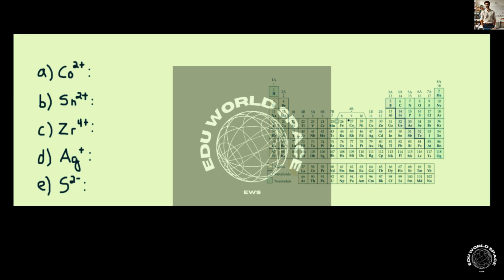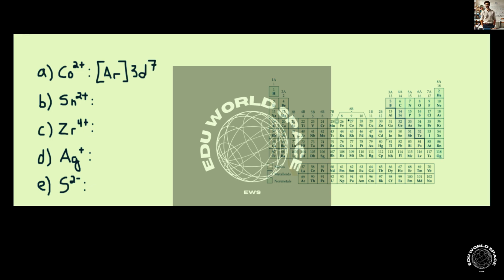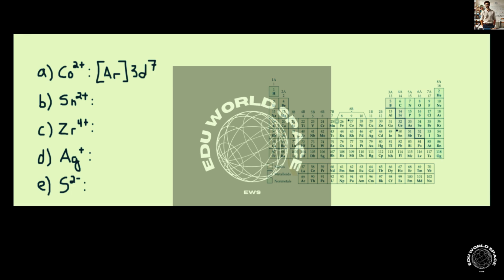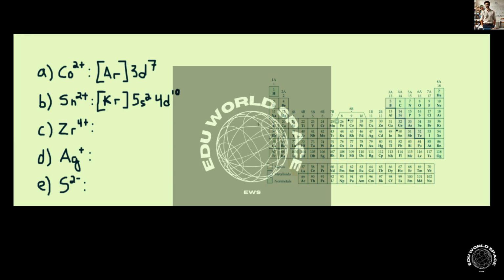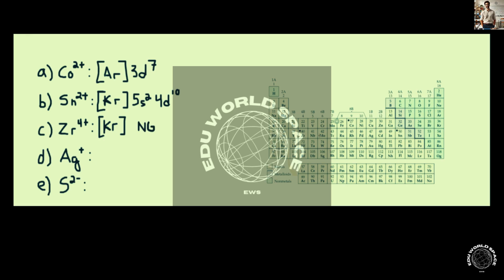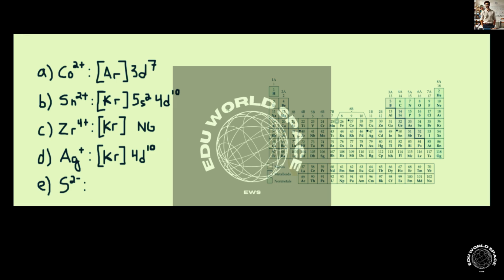[Chemistry] Write the electron configurations for the following ions, and determine which have nobl